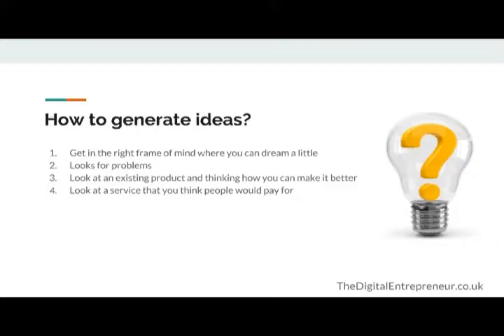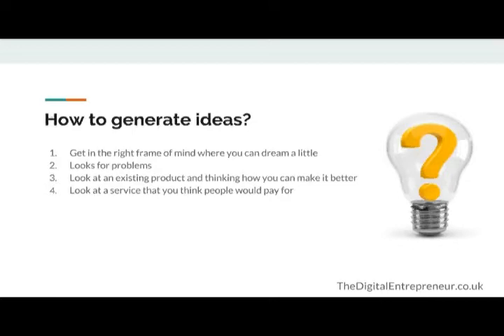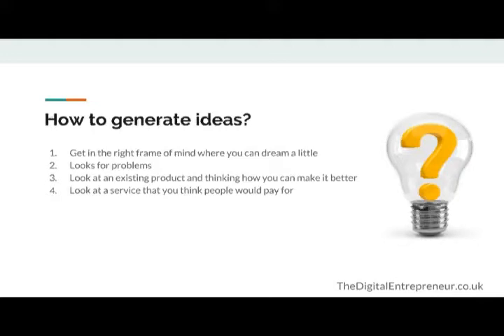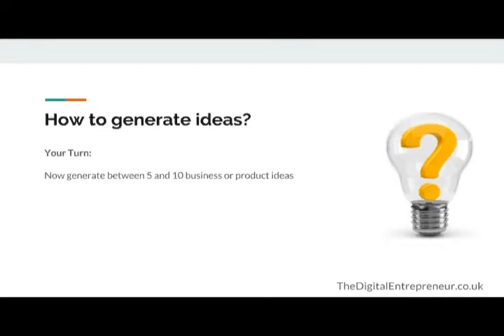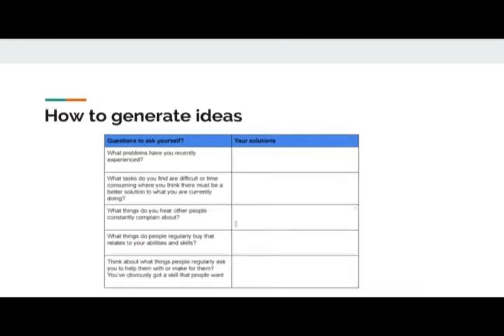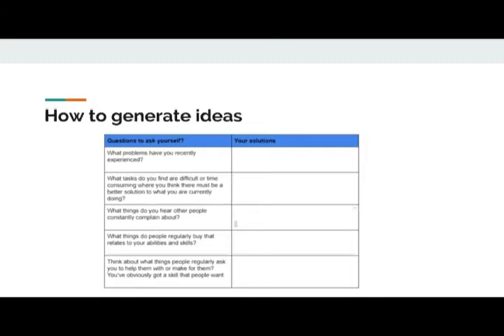What are the ways of generating business ideas?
Learn how to generate business ideas with easy. This video is especially good if you're looking to start your own business, create a new product or service.

The rest of the course can be found on my Skillshare. I've made this course for free to help as many people as possible . Please check it out.